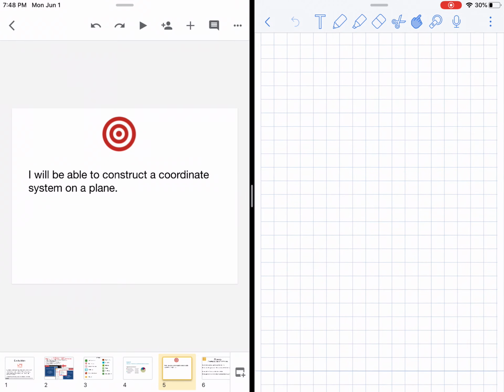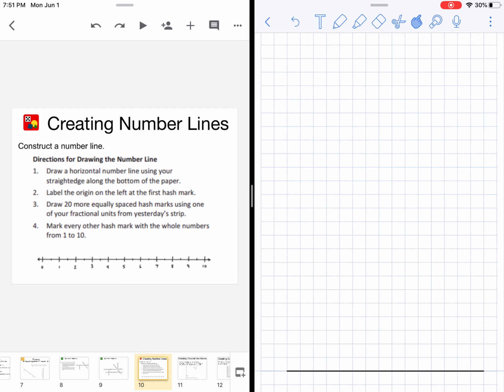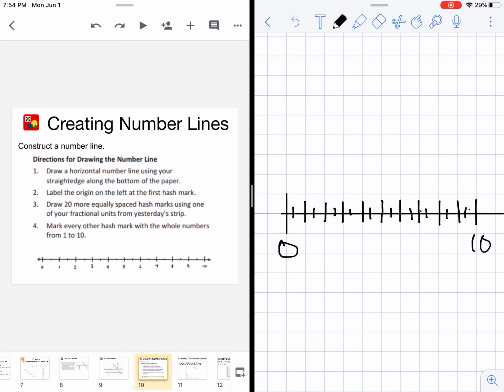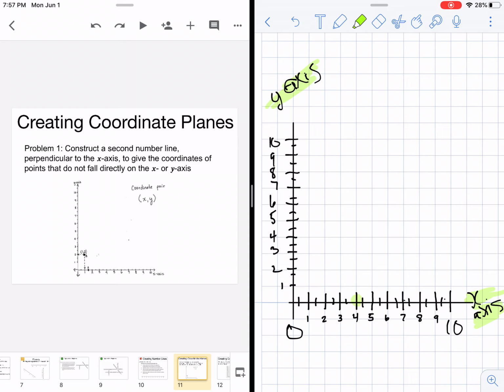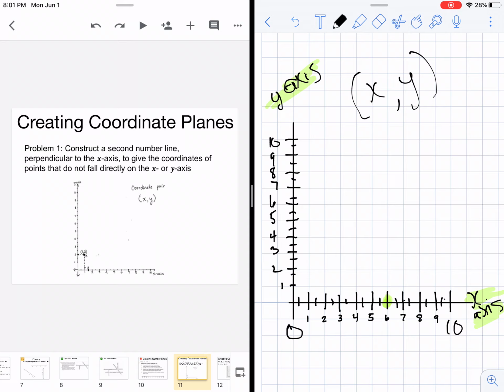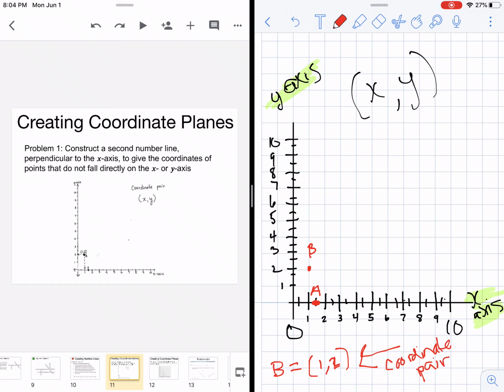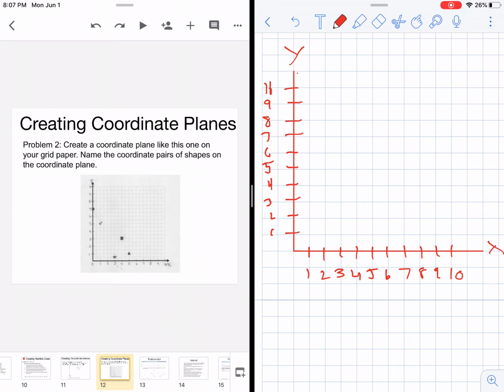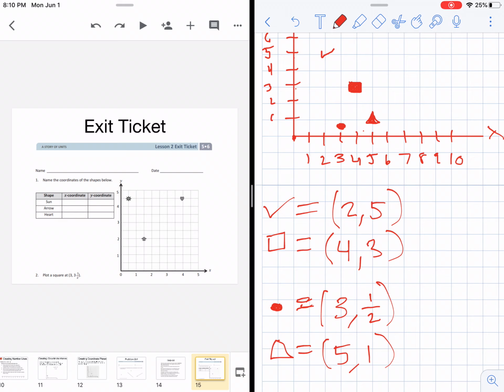Module 6 Lesson 2 Concept Development